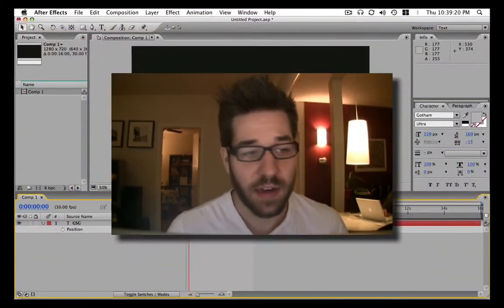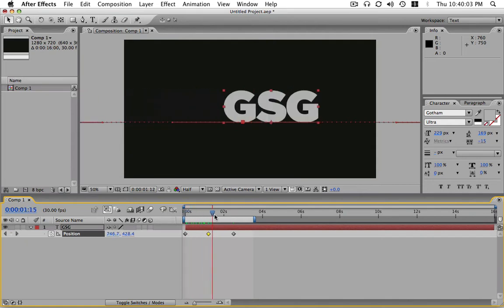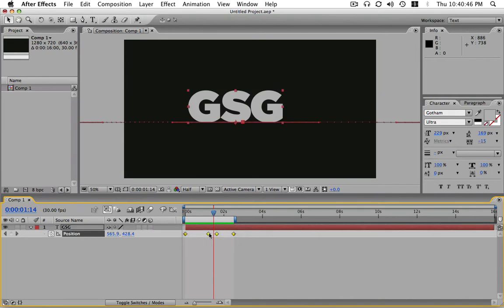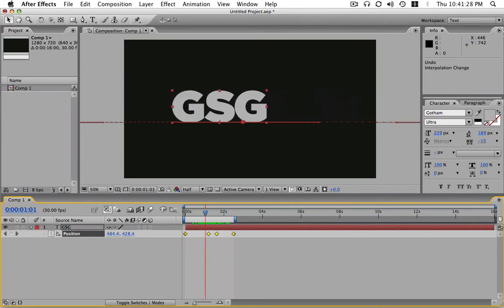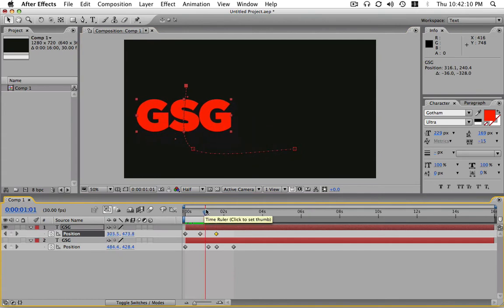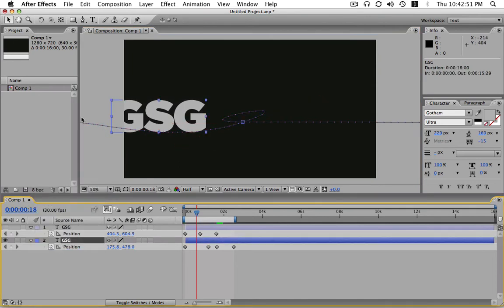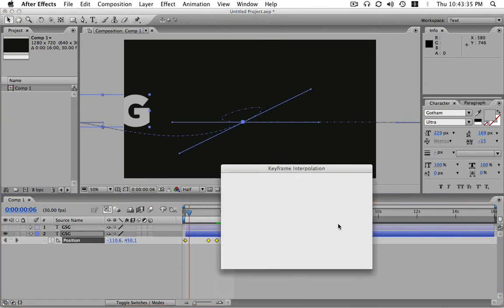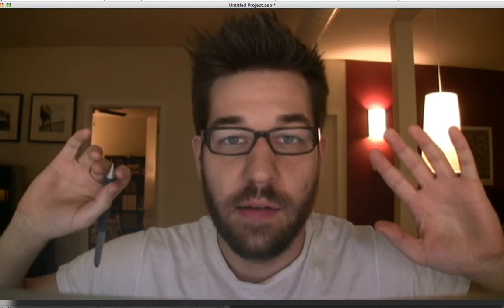Wobbly Keyframes? The Most Common Animation Mistake In After Effects and How To Fix It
The Wobbly Keyframe problem has been plaguing After Effects animators everywhere. I made this short video on how to get rid of the problem.